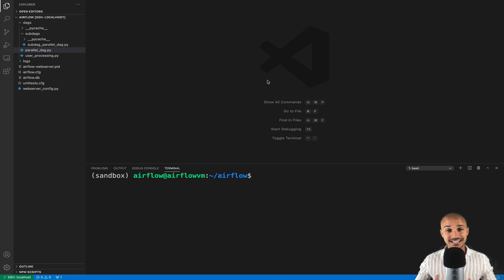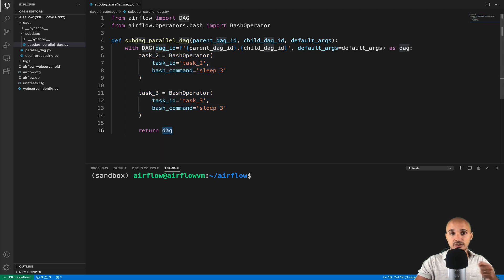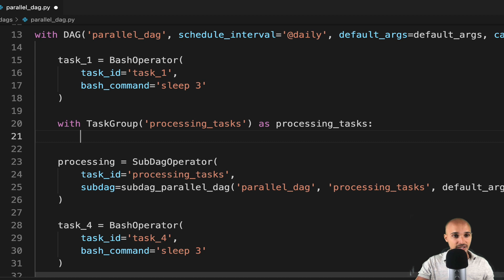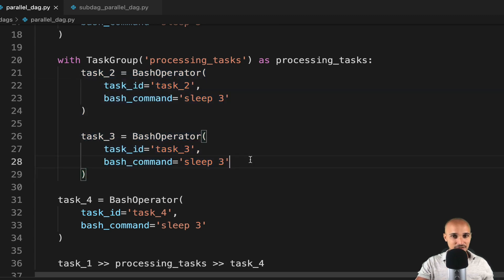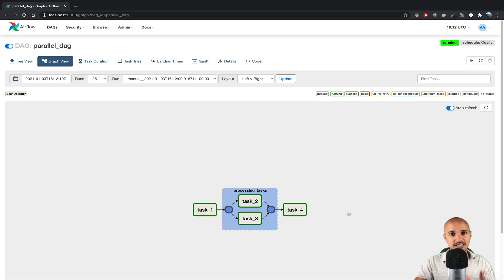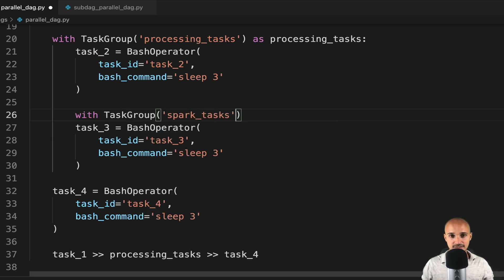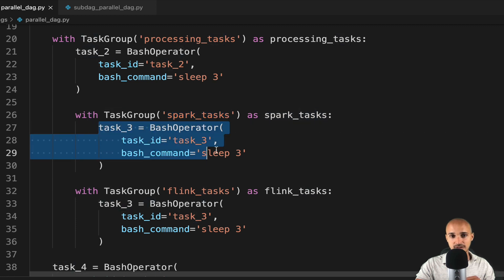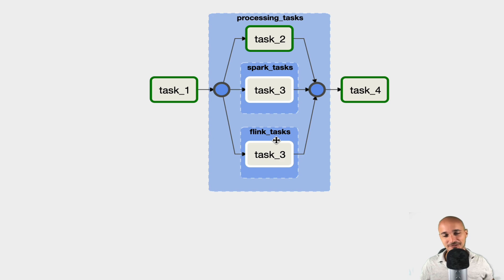Apache Airflow: Adios SubDAGs! Welcome TaskGroups!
Adios SubDAGs! Welcome TaskGroups! In Airflow 2.0, you should forget about SubDAGs as a new easier, more efficient concept just comes in, TASKGROUP!

🏆 Take my course to join the legends of Airflow

1. Problem
SubDAGs are complex. Too complex for their goal. Before Airflow 2.0, to group tasks, you had to define SubDAGs. To define a SubDAG you need 3 things. First, import the SubdagOperator. Second, create a python function returning a DAG. Third, instantiate a new DAG just to group the tasks in that python function. You had to take care of the executor, potential deadlocks, if the default arguments are well shared between the parent DAG and the Subdag, checking if the id of the SubDAG is well formatted and so on. TOO MUCH COMPLEXITY!
Well, that's come to an end.

2. Solution
TaskGroups! Since Airflow 2.0, you can forget about SubDAGs and start leveraging the power of TaskGroups. No need to create a python function, to instantiate a DAG, to use an Operator, no need of that. The ONLY thing you have to do is to import the TaskGroup class. Then, instantiate a TaskGroup, put your tasks under the task group and THAT'S IT.

3. Benefits
TaskGroups are much easier to use, faster to implement, less prone to errors and efficient. They do what SubDAG do but in a much better way. You won't have to take care of potential deadlocks. Pools are respected, the executor is the same as the one you use for all of your tasks (By default, the sequential executor is set to the SubDAGOperator).
Go with TaskGroups :)
5. BranchPythonOperator task skipped
When a task is not triggered by the BranchPythonOperator, it is skipped. The problem is, if you have a task which depends both on the skipped task and the task triggered by the BranchPythonOperator, that task will be skipped as well. Why? Trigger rules! By default, if one of the parents of a task is skipped, then the task is skipped as well. You can fix this with the trigger rule none_failed_or_skipped